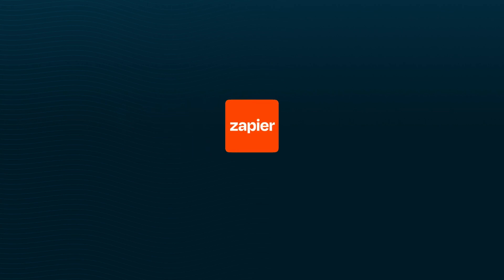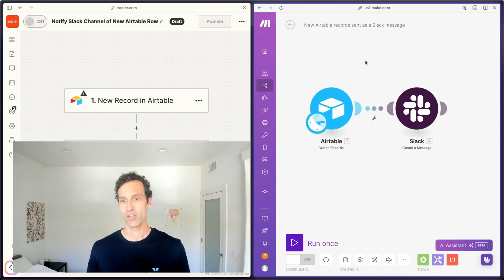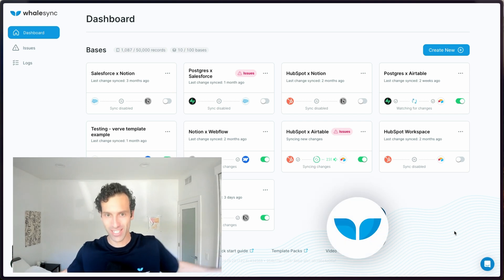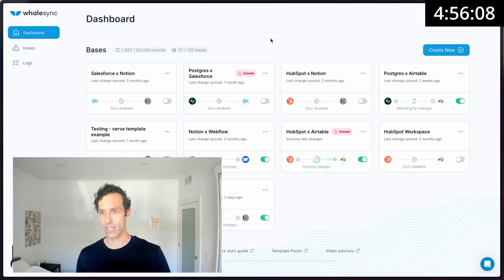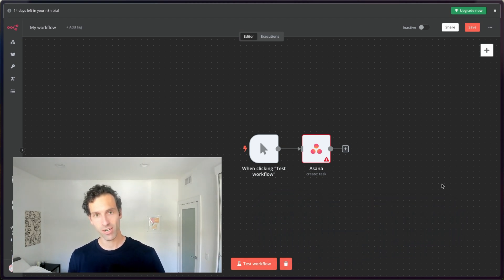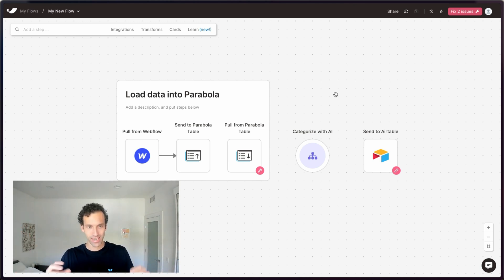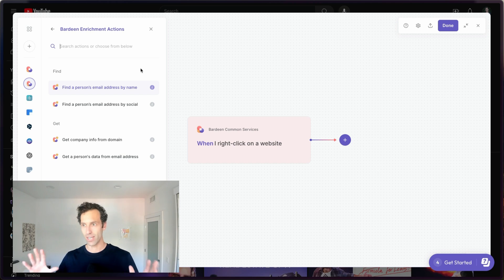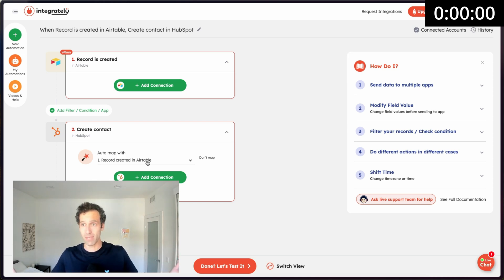8 Zapier Alternatives in 8 Minutes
Looking for a Zapier alternative? In this video we share 8 of the best Zapier competitors in 8 minutes.

For each Zapier competitor, we’ll give you a summary of why its different from Zapier and who should consider using it as an alternative to Zapier.

Since 2011, there have been a ton of new companies in automations and integrations space. This quick overview is a great intro to what’s out there.

ABOUT WHALESYNC:

• Whalesync is the best Zapier alternative for 2-way sync.
• If you need to 2-way sync spreadsheets (like Airtable, Notion, or Google Sheets) with apps like Webflow and Supabase, Whalesync is the easiest way to do it.

TIMESTAMPS:

0:00 8 Alternatives to Zapier
0:40 Make
1:39 Workato
2:40 Whalesync
3:44 Relay
4:47 n8n
5:50 Parabola
6:52 Bardeen
7:52 Integrately